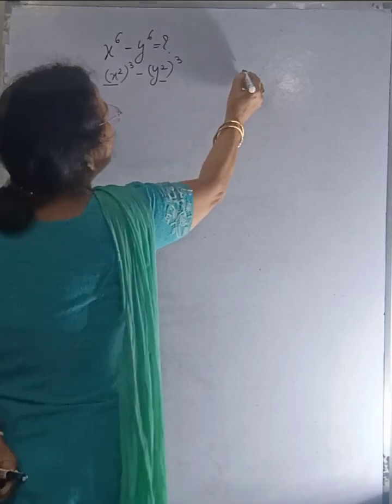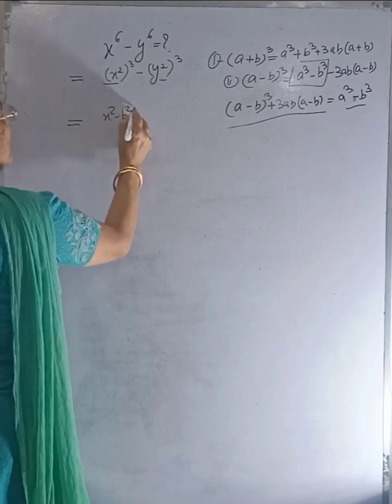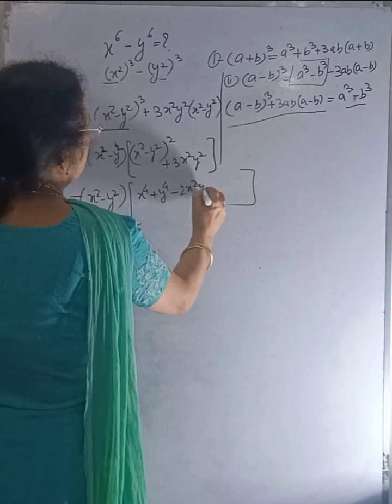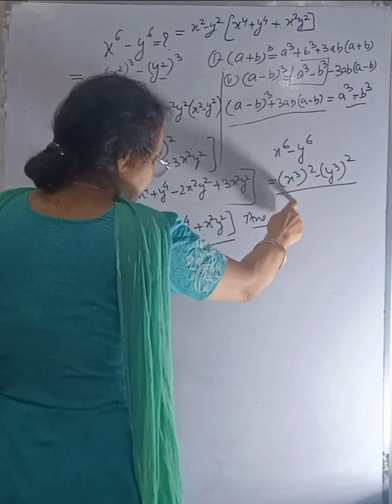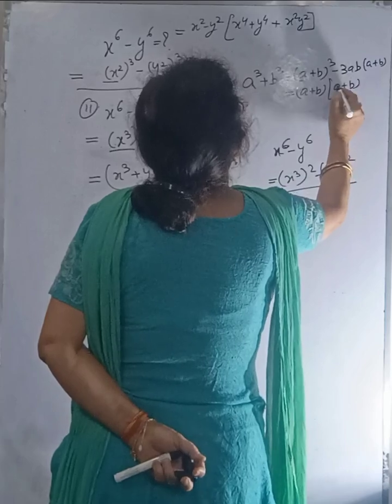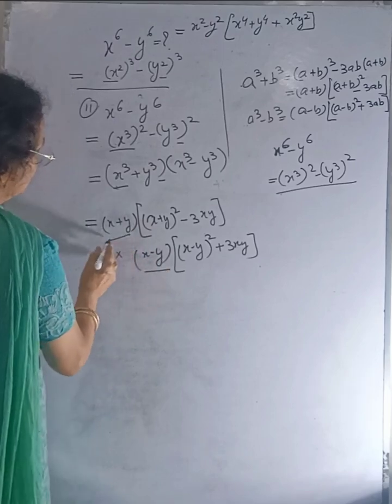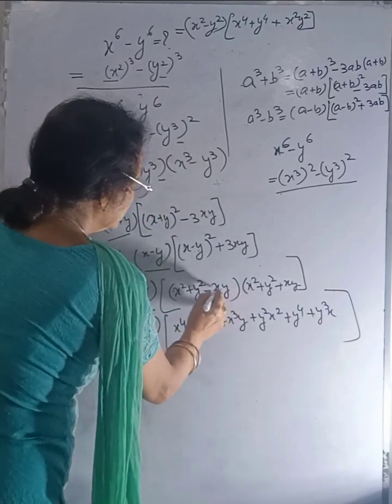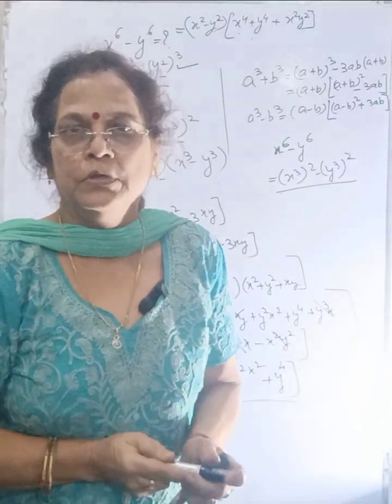👌👌Methods of Extending x^6-y^6 using the square formula & qube formula 1)x^2-y^2. 2)x^3-y^3